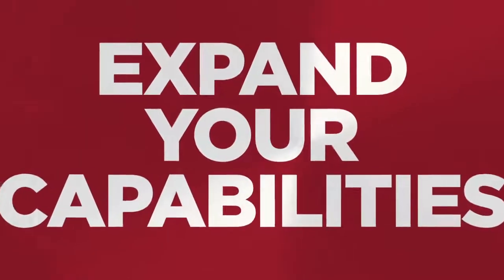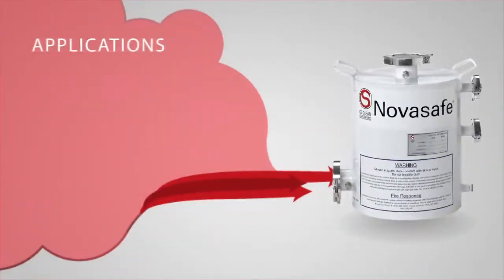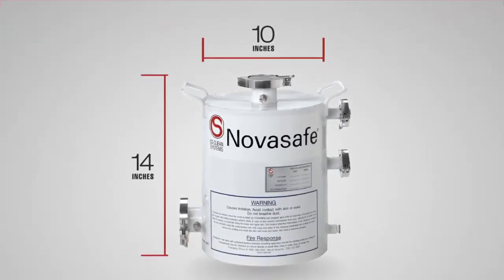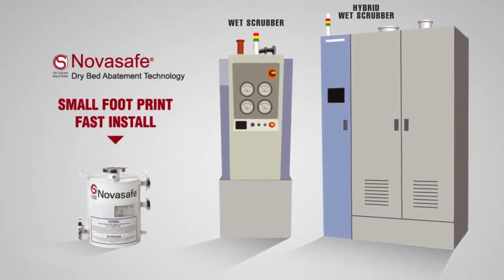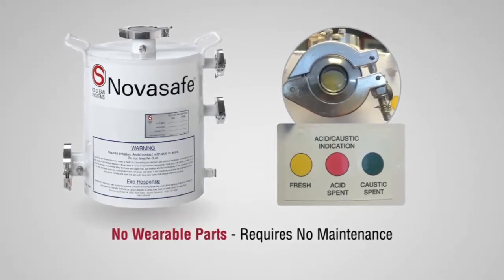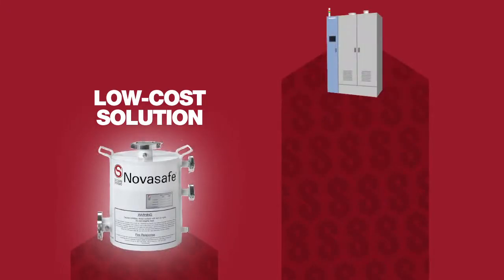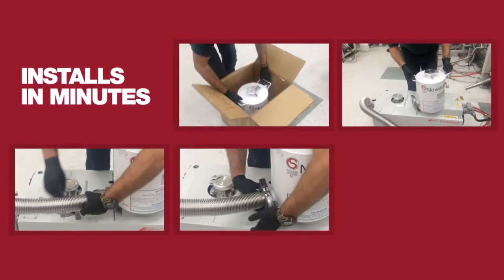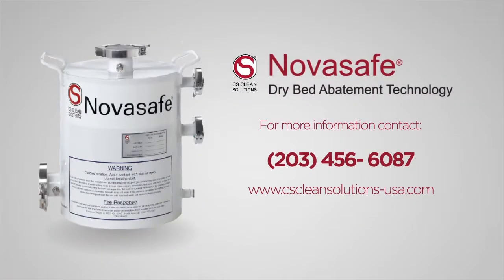DRY BED ABATEMENT TECHNOLOGY - NOVASAFE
CS CLEAN SOLUTIONS USA
DRY BED ABATEMENT TECHNOLOGY

NOVASAFE® e
Effluent gas scrubbers offer an extremely safe and efficient way to treat toxic and corrosive gases resulting from hazardous processes. Operating passively at ambient temperature, chemical granulate in the canister react on contact with process gases and by-products, converting them to non-volatile inorganic solids.

GAS ABATEMENT SOLUTION
Established in 1986, with more than 25 years of experience serving exhaust gas abatement applications, CS CLEAN SOLUTIONS is your reliable partner for exhaust gas abatement. Over 6,000 installations worldwide testify to customer confidence in CS CLEAN SOLUTIONS ' unique products and services.